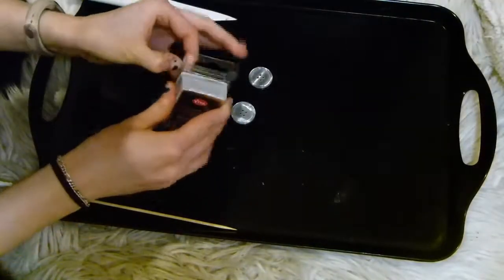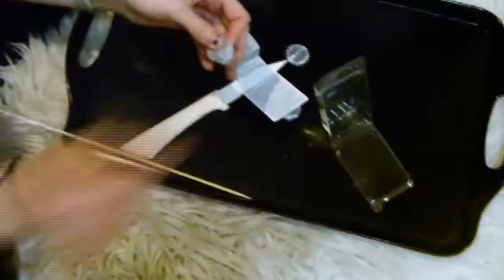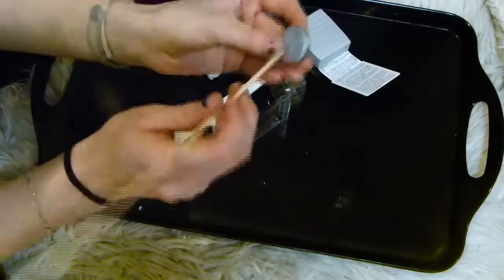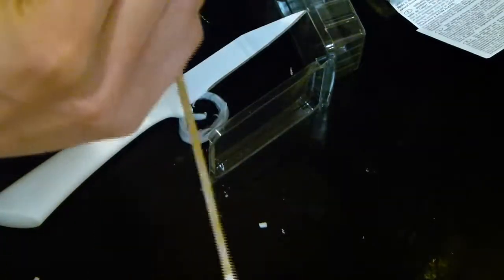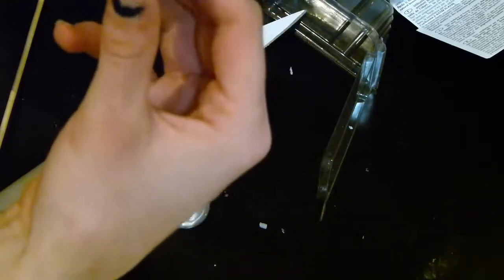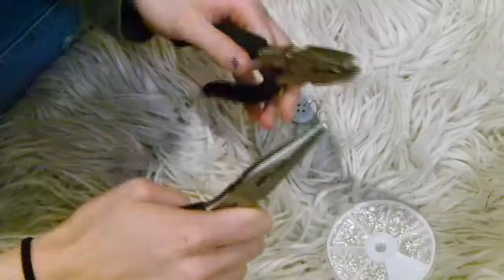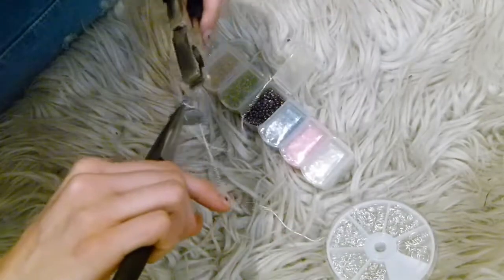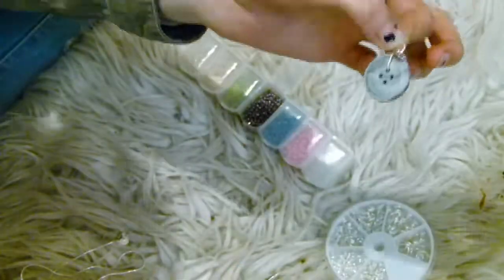Try Something New Tuesday: Clay Jewellery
Happy Creating